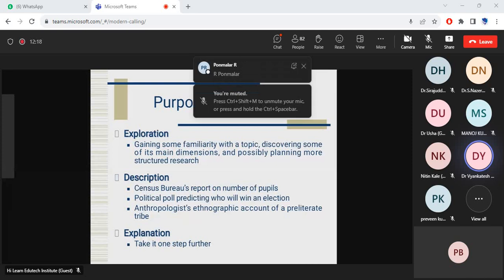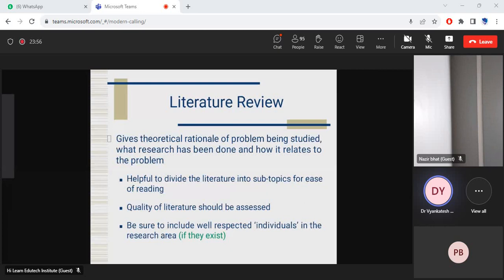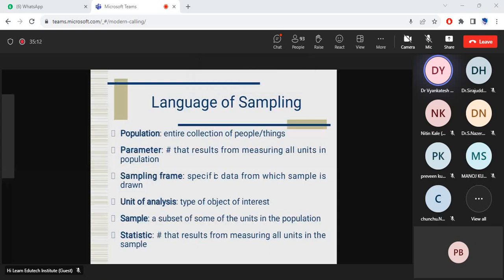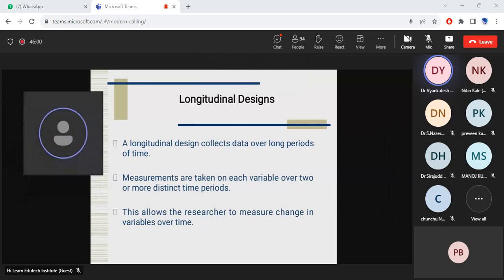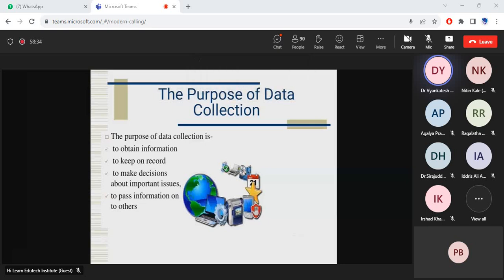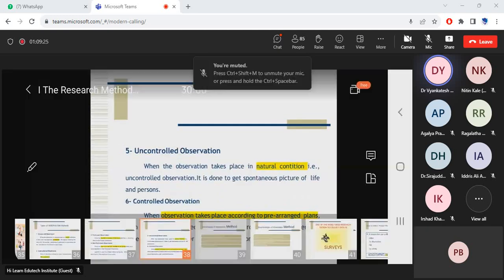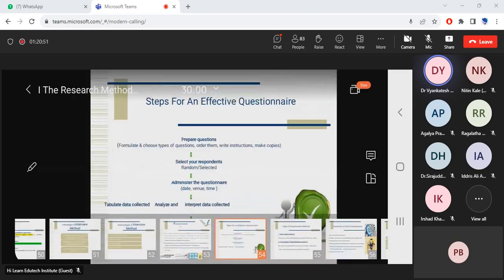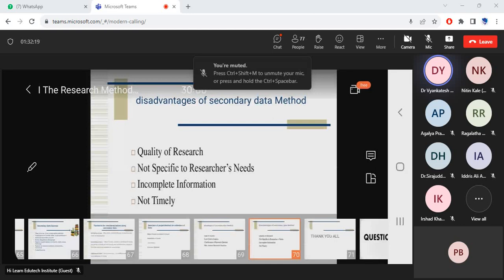Introduction to Research Methodology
In this video, we have the privilege of introducing you to our esteemed instructor, Dr. Vyankatesh B. Yannawar, who holds a Ph.D. and serves as an Assistant Professor at the School of Earth Sciences at Swami Ramanand Teerth Marathwada University in Nanded, Maharashtra, India.

Thank you for joining us on this educational journey!